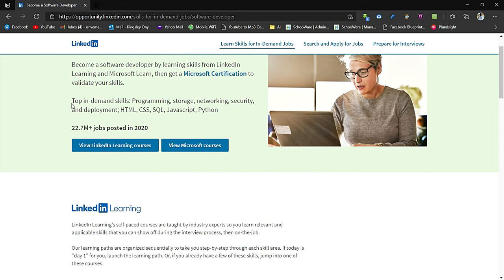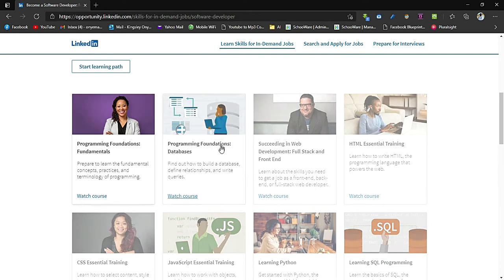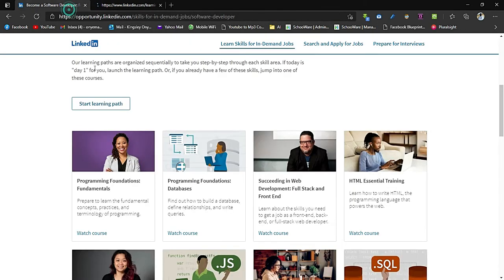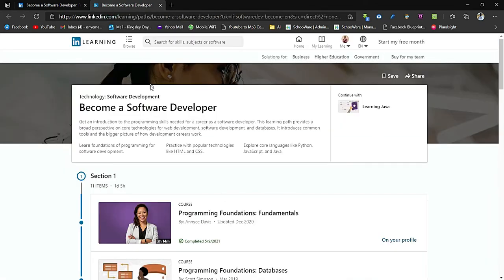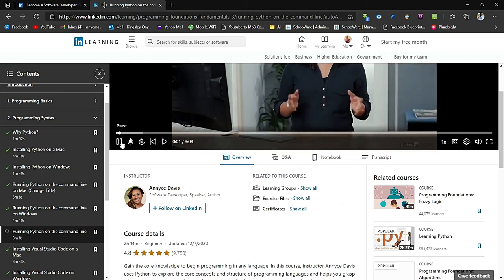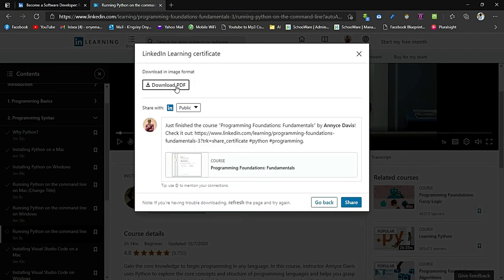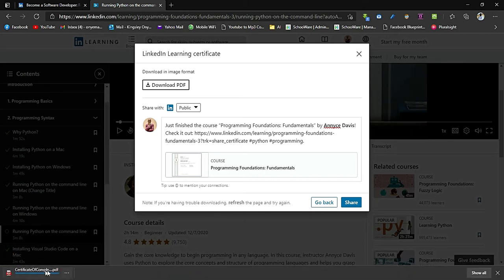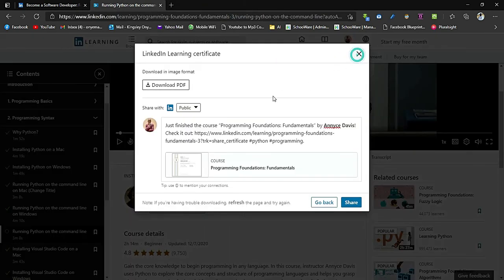Become a Software Developer: Free Online Training Classes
Become a software developer by learning skills from LinkedIn Learning and Microsoft Learn, then get a Microsoft Certification to validate your skills.

Top in-demand skills: Programming, storage, networking, security, and deployment; HTML, CSS, SQL, JavaScript, Python.